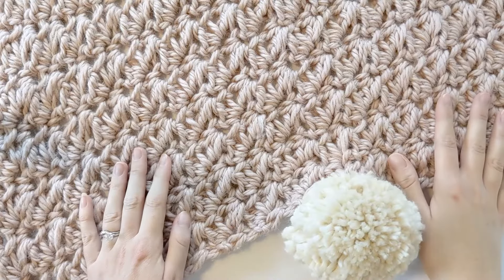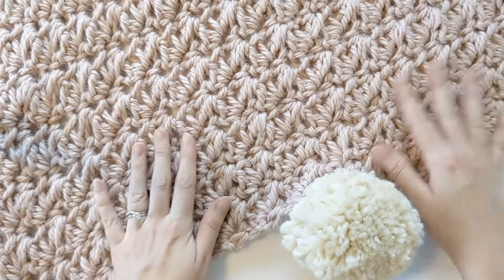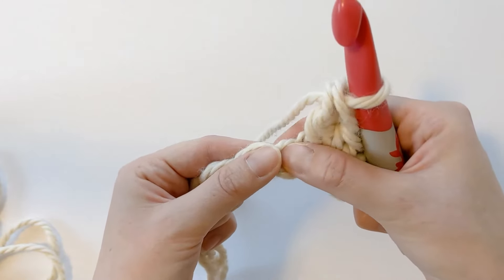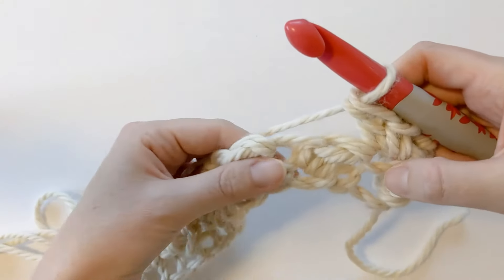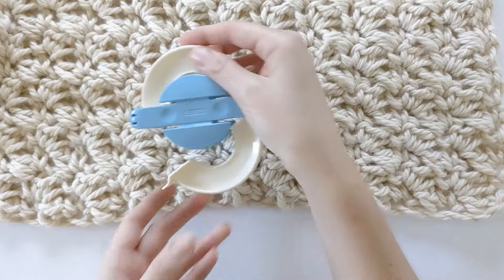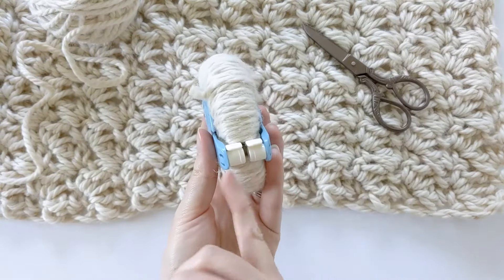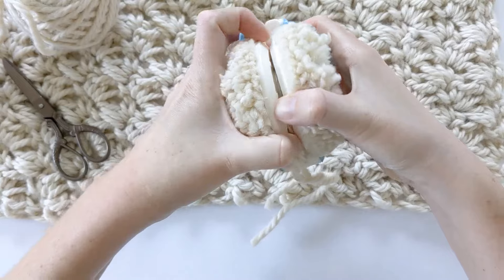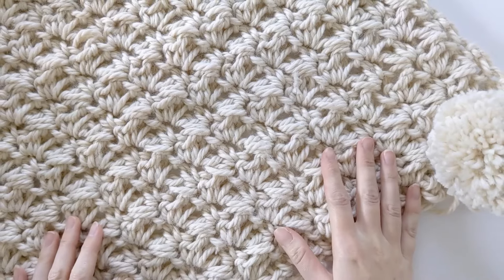Easy Chunky Crochet Blanket Tutorial - Free Crochet Blanket Pattern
Cozy up by the fire with this “hygge” inspired chunky crochet blanket. It’s the perfect blanket to keep you warm in the morning and also works great as an oversized coverup during the day. Get ready to snuggle up with this cozy throw!

This chunky crochet blanket tutorial is made using single crochet and double crochet.

15.0 mm Crochet Hook
Pom-Pom Maker
Stitch Markers (optional)
Darning Needle
Scissors